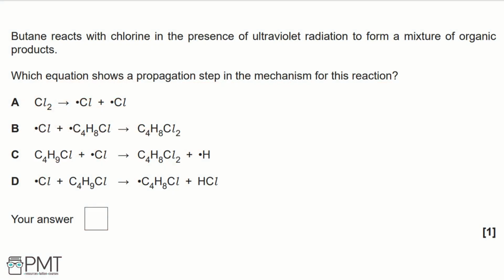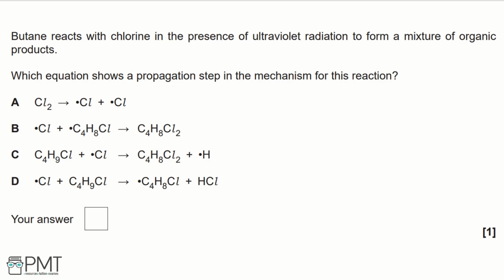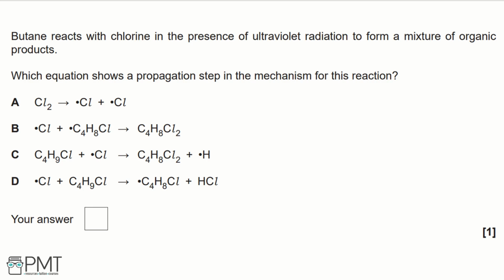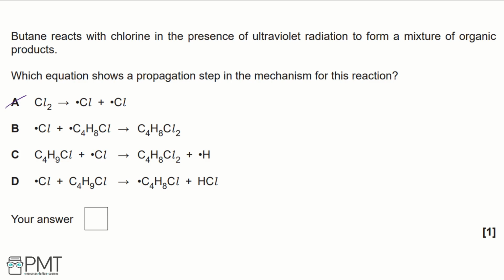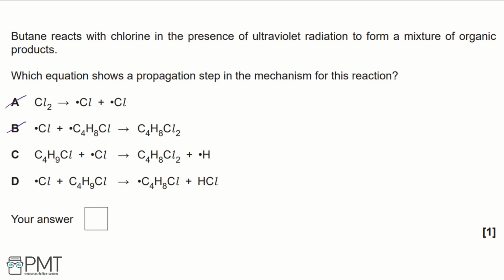Haloalkanes - Q6 | Chemistry A-Level | PMT Education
This is the video solution for our Chemistry A-Level Haloalkanes Questions by Topic. You can watch all the videos for this question set in this playlist